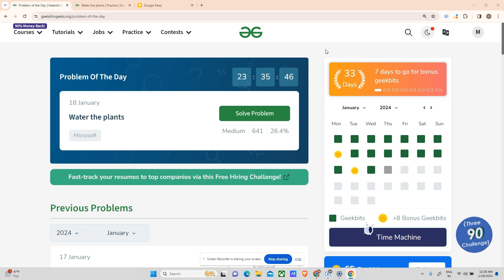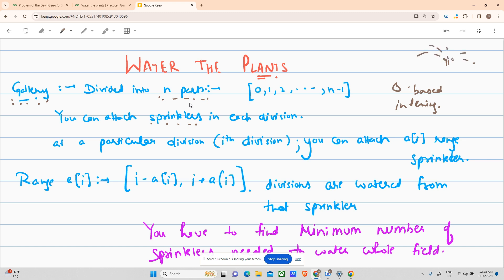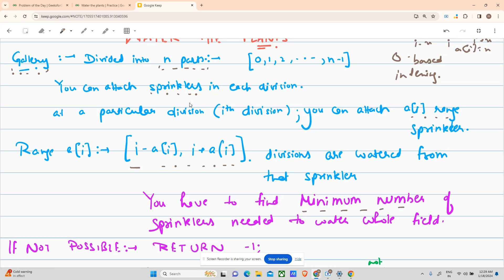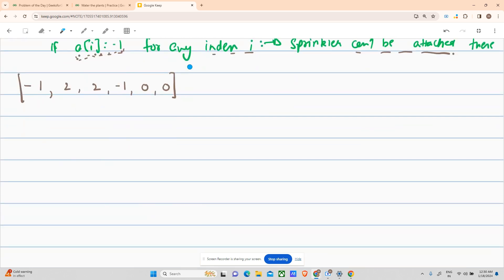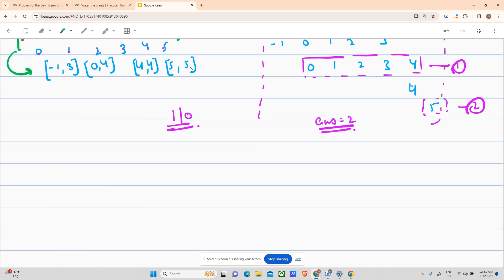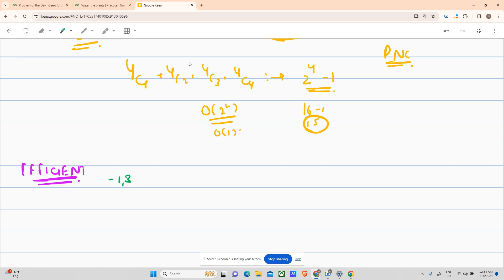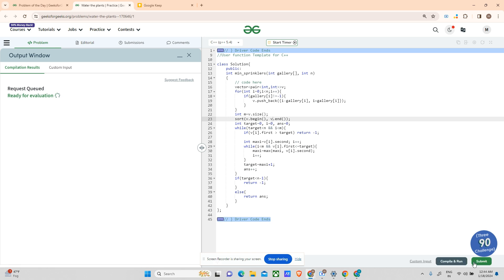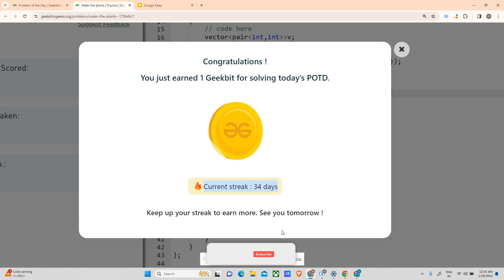#34 | Water the plants | gfg potd | 18-01-2024 | GFG Problem Of The Day | Brute Force | Optimized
🚀 Solving Geeks for Geeks Problem of the Day (POTD) in C++ | Water the plants | Brute Force | Optimized🧠

👉 Dive into the world of algorithms with today's GeeksforGeeks Problem of the Day! In this video, we tackle the intriguing problem of solving the tricky problem of 'Water the plants' . Join me as we explore the problem statement, break down the approach, and implement a robust solution in C++.